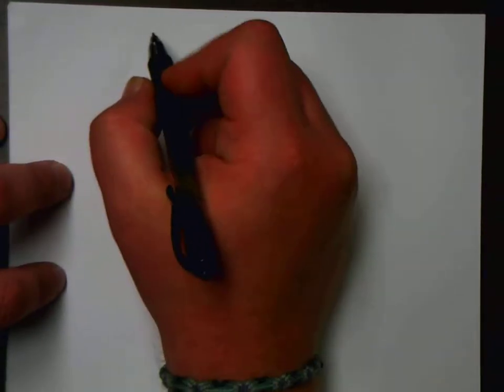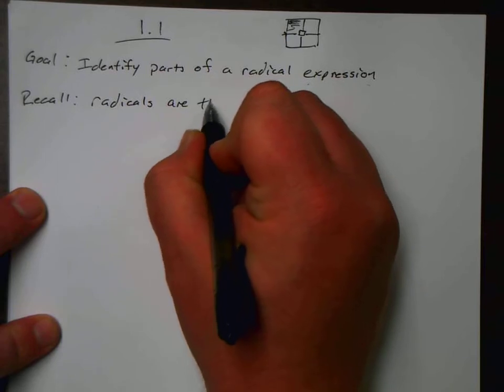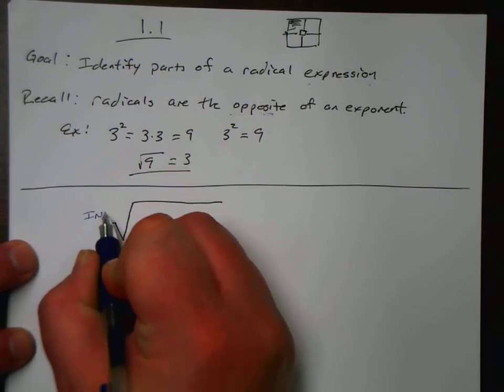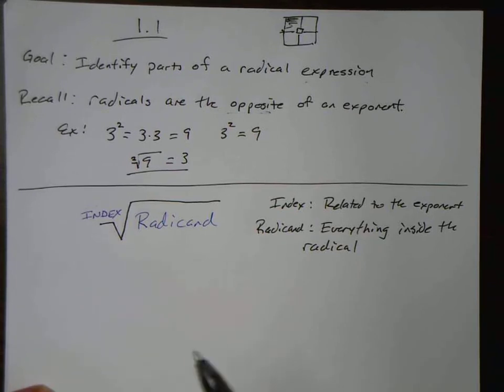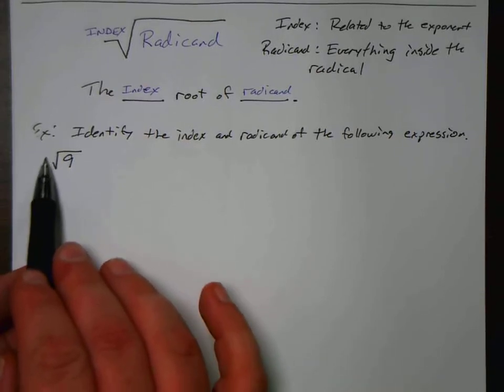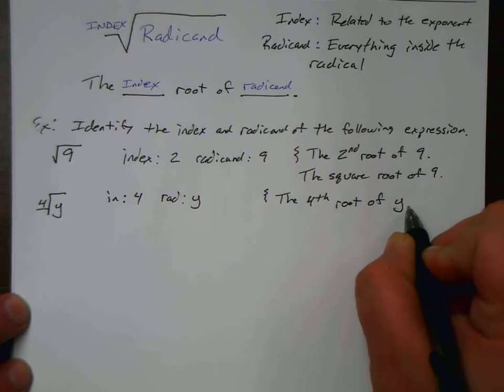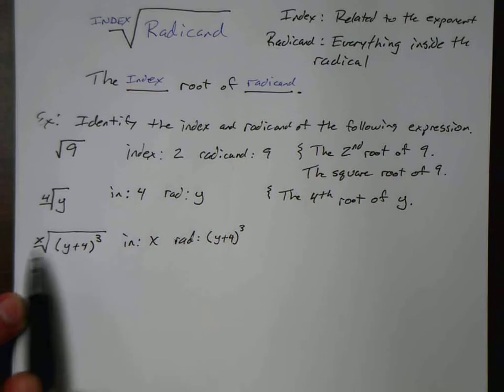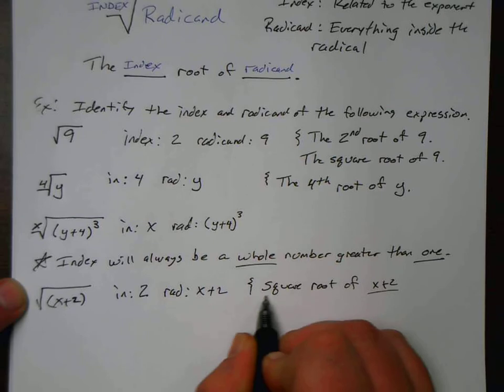ICA 1 1 Mr. Stephens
Notes for 1.1 Identifying parts of a radical expression